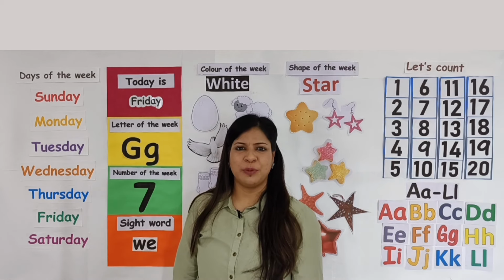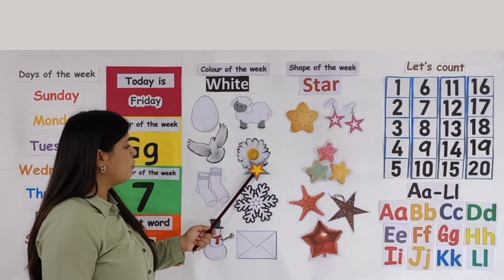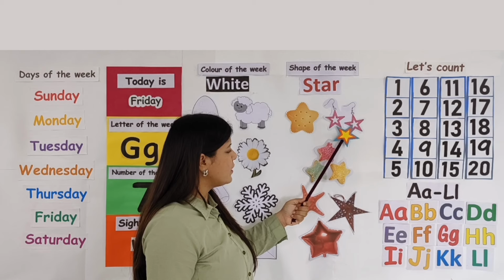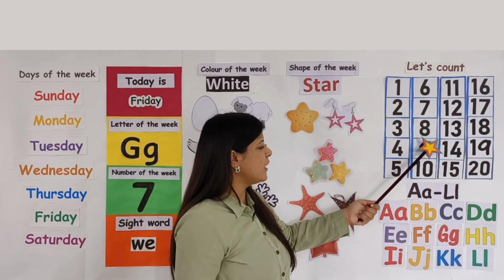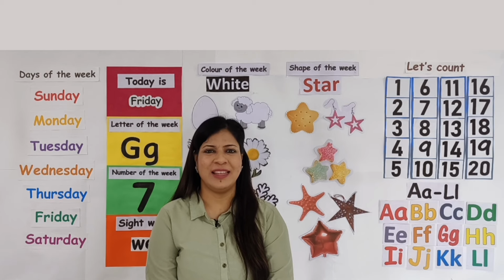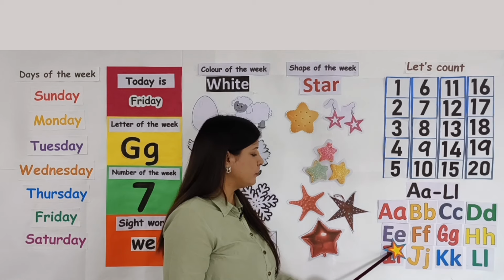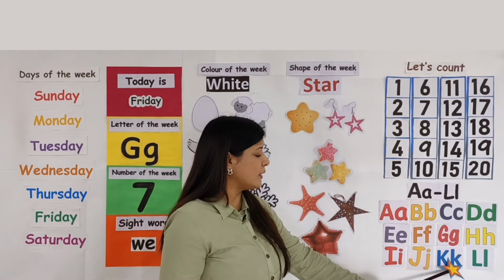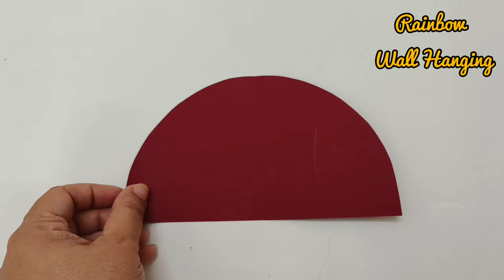Preschool Circle time / Art and Craft - Rainbow Wall Hanging | Week 7 / Day 5 | Kindergarten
Welcome to Rubina's Homeschool.
Today I am posting a video on 'Art and craft' alongwith Circle Time.
The video includes:
-Recap to White colour
-Recap to Star shape
-Counting
-Phonic Sounds
-Art and Craft - Rainbow wall hanging

Plan for the week is as below:
English - Letter G
Colour - White
Shape - Star
Math - Number 7
General Awareness - Farm Animals
Story - Big Red Barn